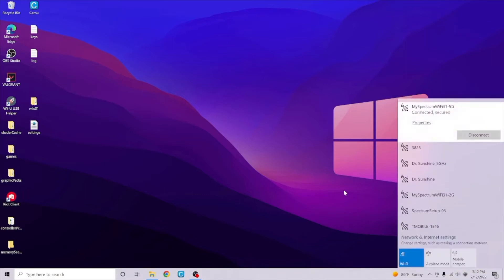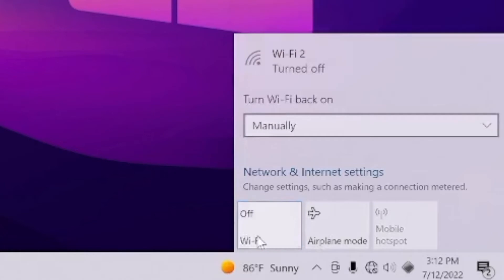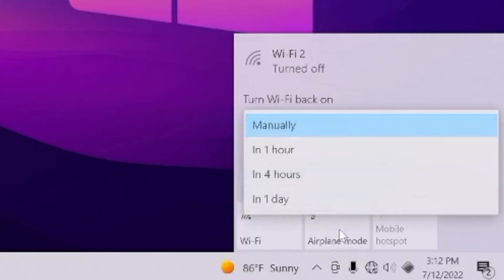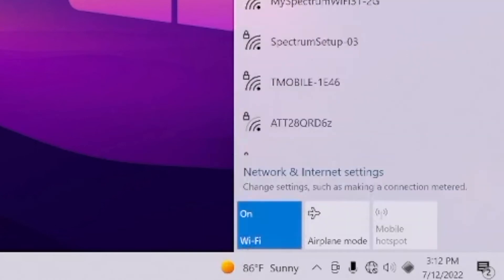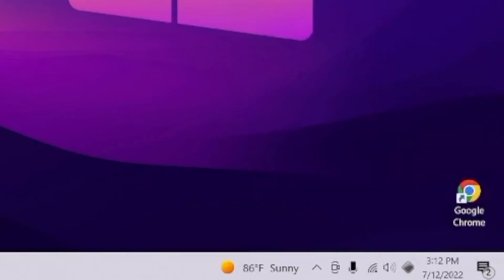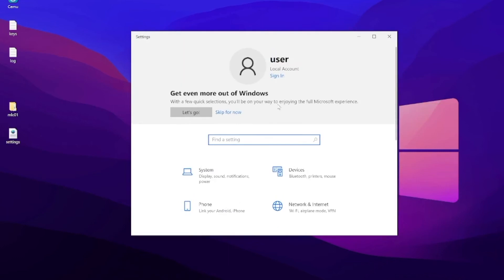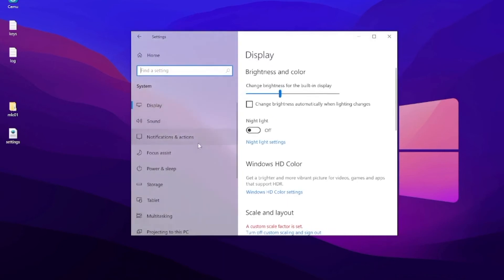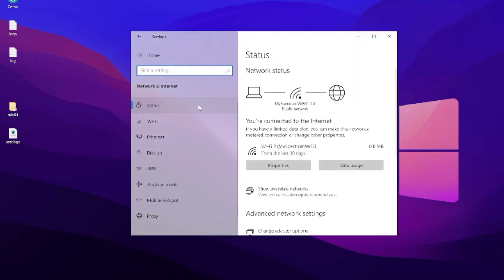How To Fix Wifi Not Working On Windows 10